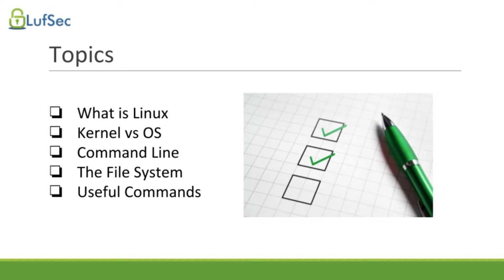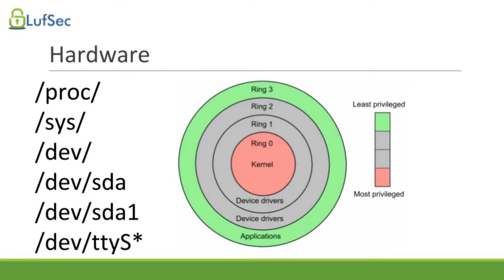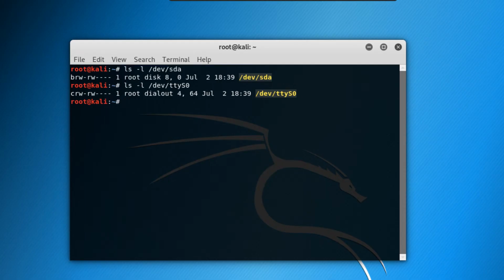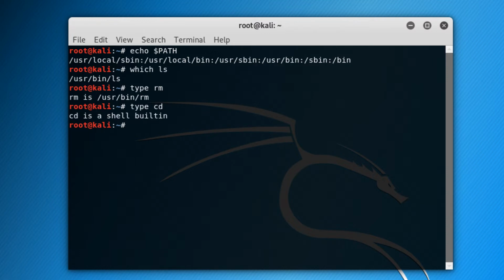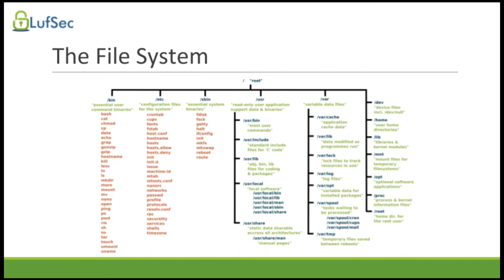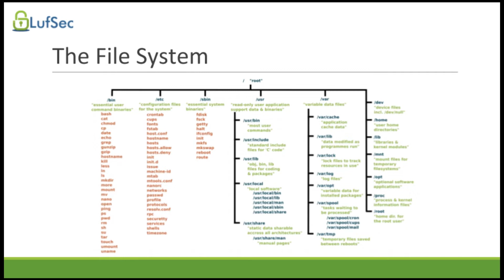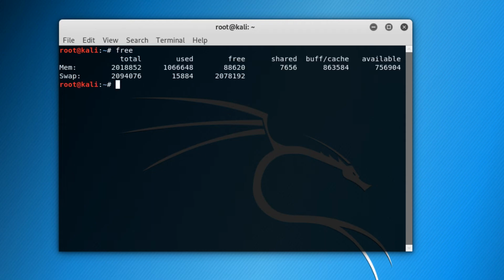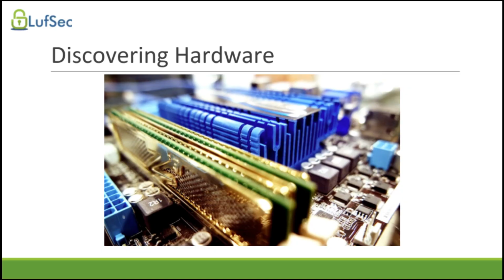Linux Basics with Kali Linux Tutorial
Fundamental tutorial on LInux based on Kali Linux.